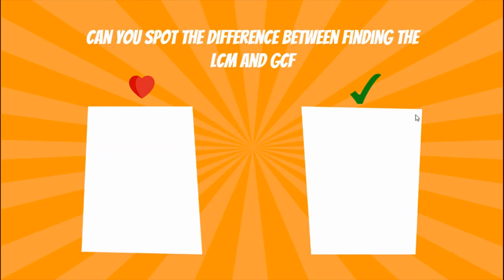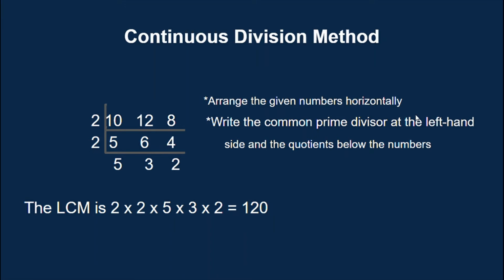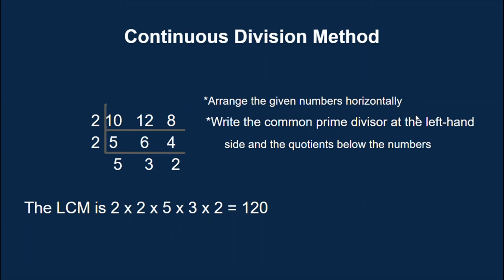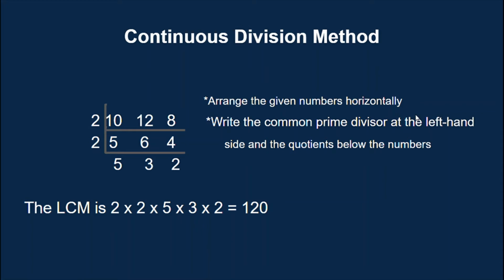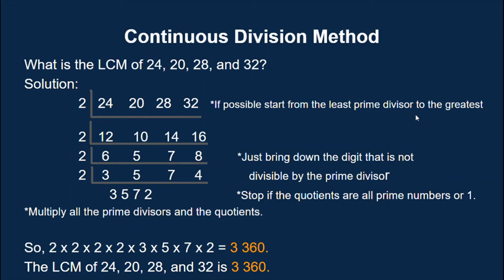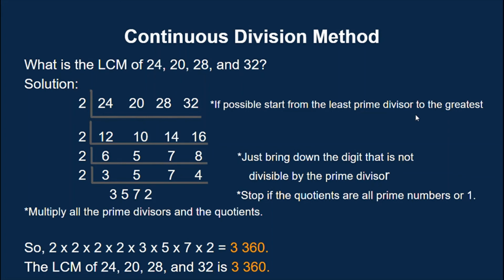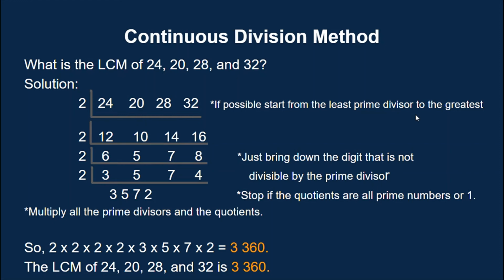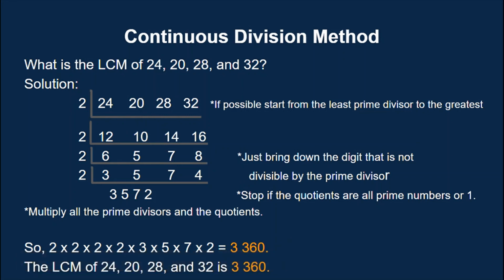LCM new 2 0